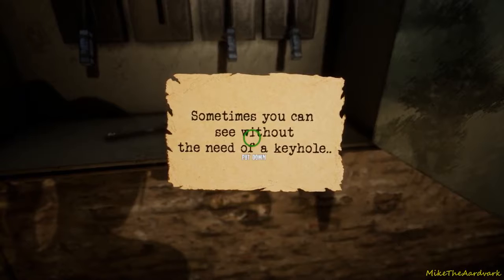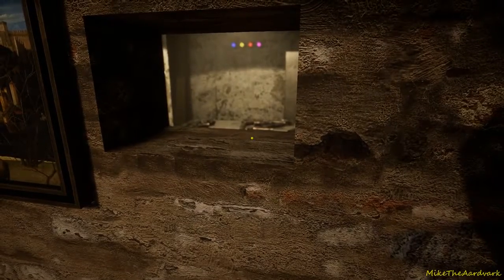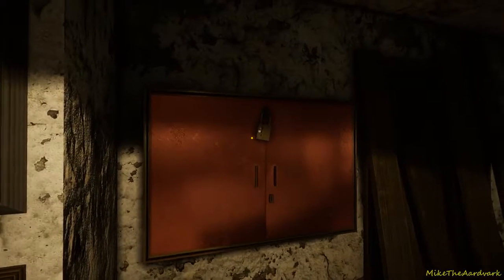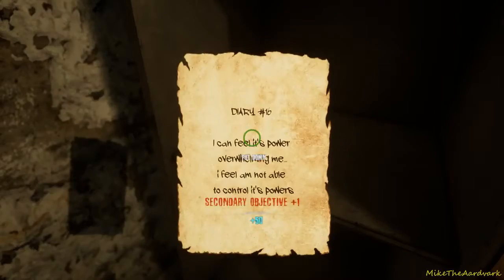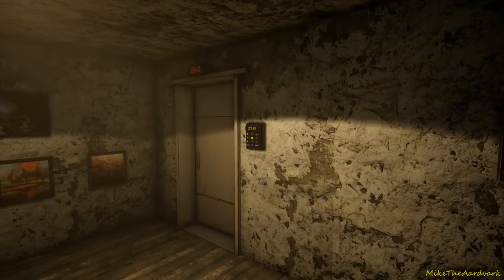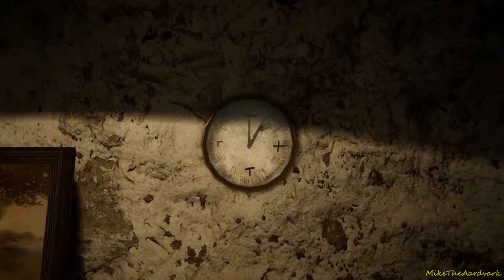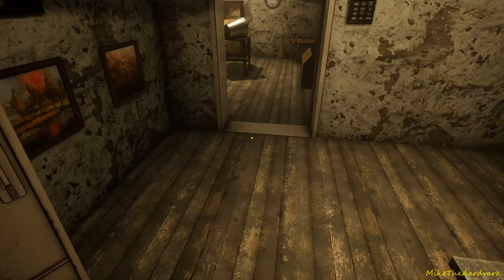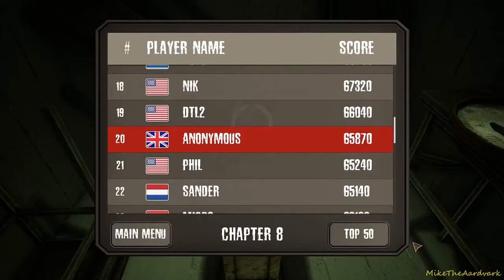EscapeLegacy Ch8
Escape Legacy: Ancient Scrolls
Total spoilers for chapter 8.
Do not watch until you have tried several times to work out the puzzles for yourself as the whole point of the game is puzzle solving.
If you somehow blundered through and want to know why or if you are in total despair, then this video is for you.
Note that the game randomizes on each play, so you cannot just copy me; rather I explain the logic behind the puzzles so that you can then apply it to your particular game run.